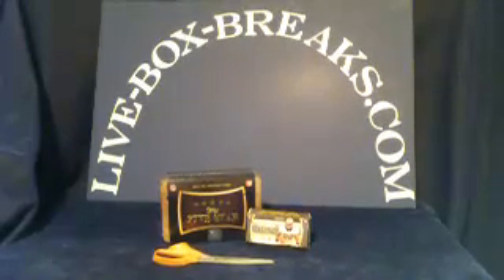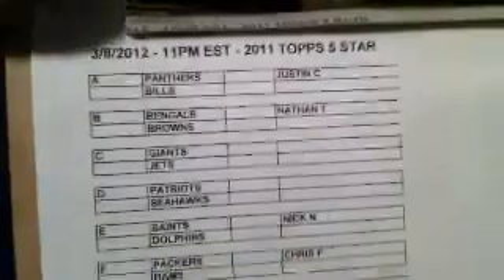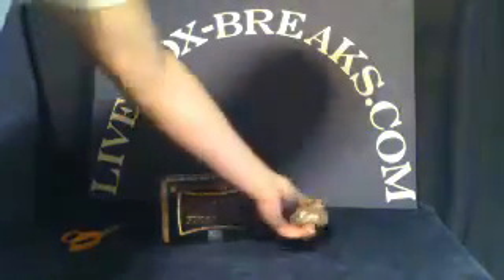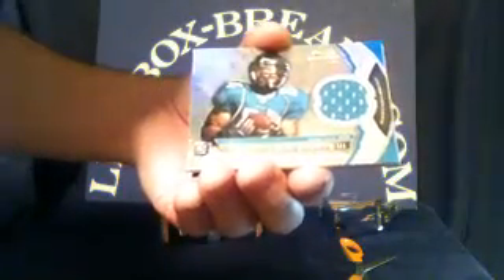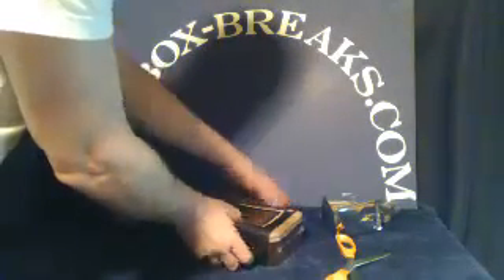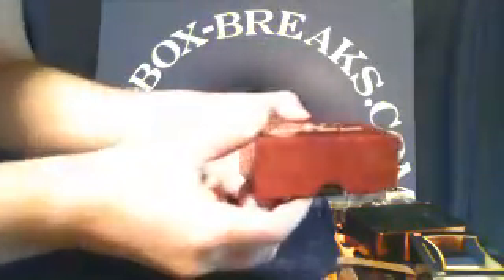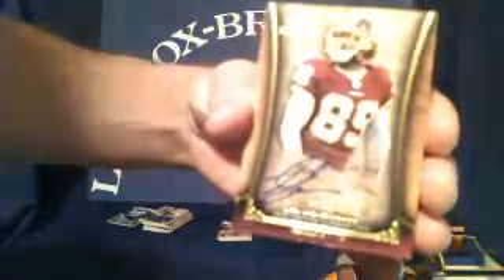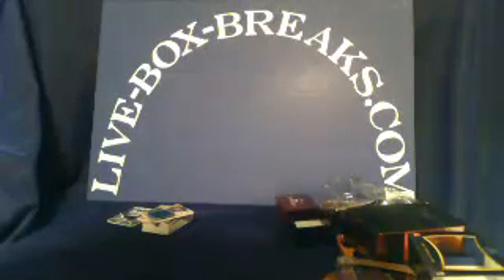LIVE-BOX-BREAKS.COM - 3/8/2012 - 11pm est - 2011 Topps 5 Star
Delone Carter / Jordan Todman Dual Rookie On-Card Autos, Delone Carter Rookie Auto, Jordan Todman Rookie Auto - Captured Live on Ustream